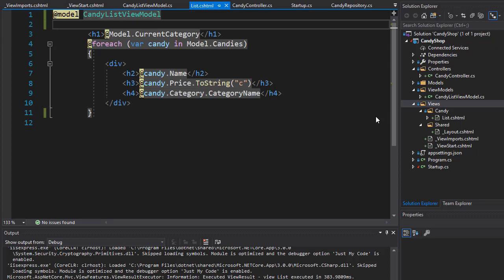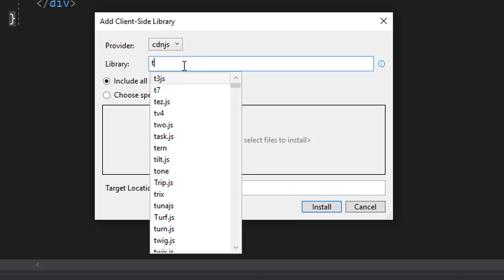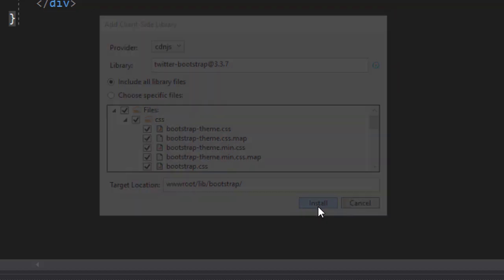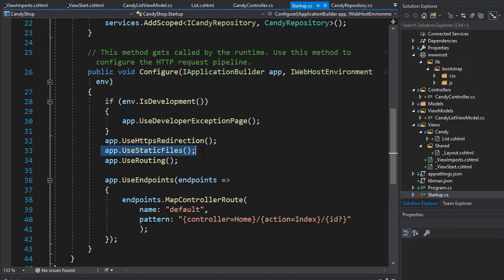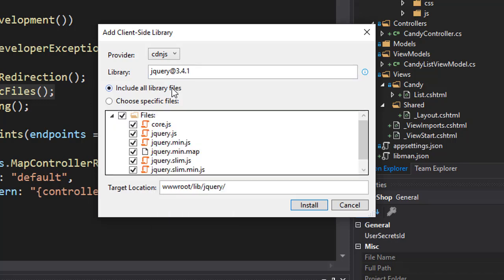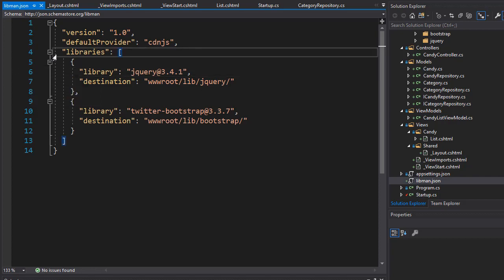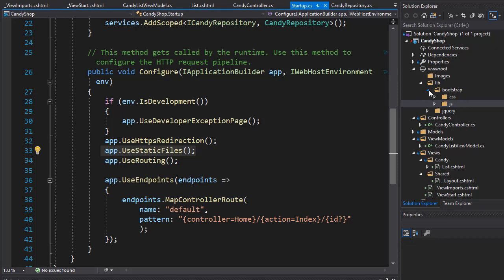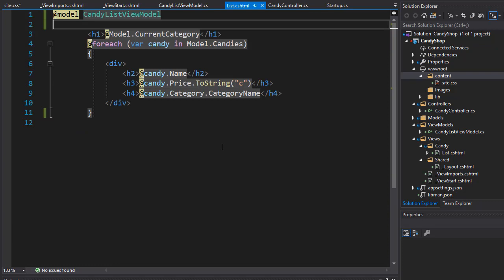Creating ASP.Net Core 3.0 e-Shop: Adding Bootstrap 18/39